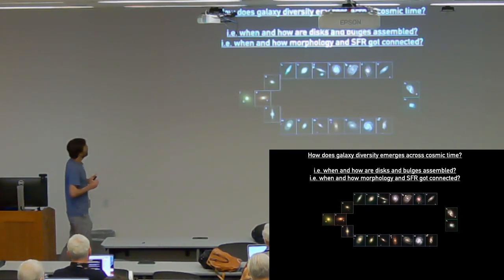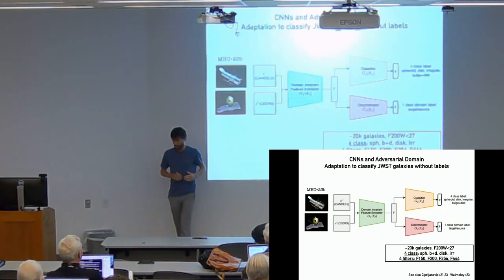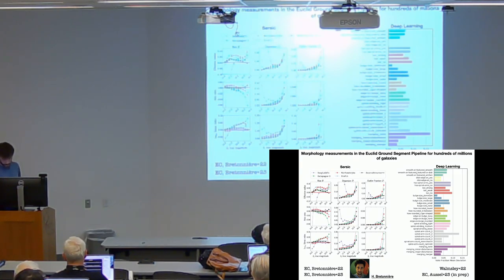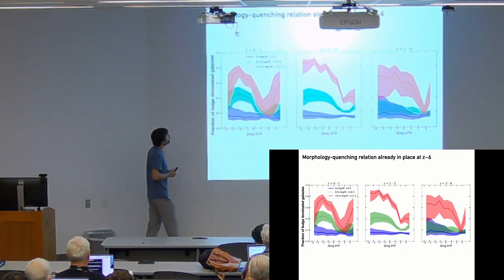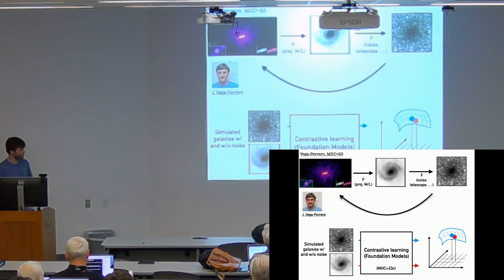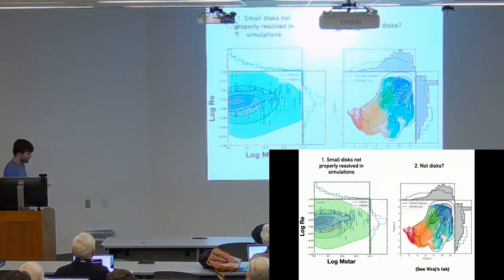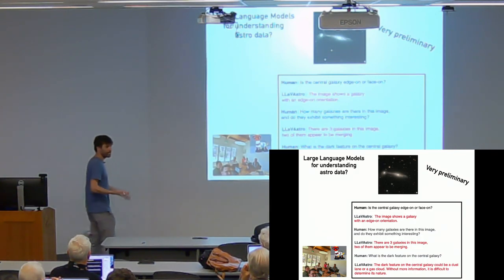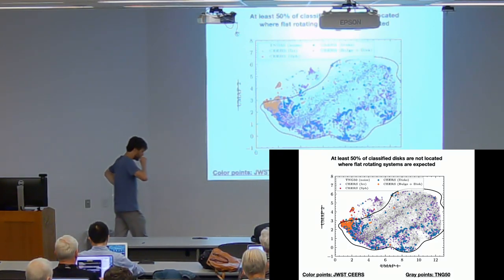2023 UCSC Galaxy Workshop Marc Huertas-Company: Galaxy morphology since z~6 with JWST-CEERS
Galaxy morphology since z~6 with JWST-CEERS